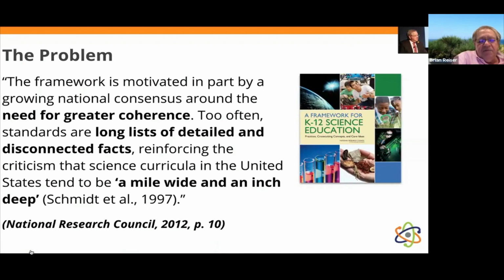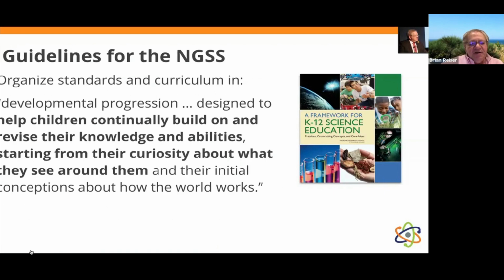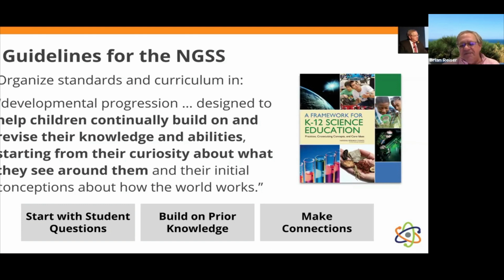Coherence from students' perspective clip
This clip is of Brian Reiser explaining the design of the OpenSciEd curriculum based on NextGen Science Storylines at Northwestern University. The original webinar was NSTA OpenSciEd Instructional Model.